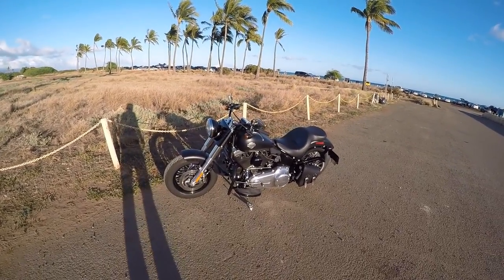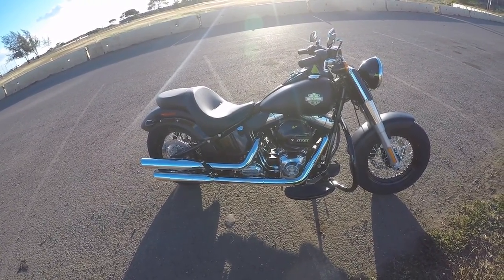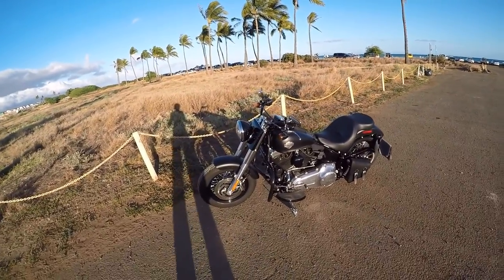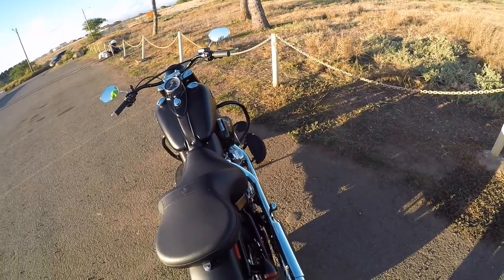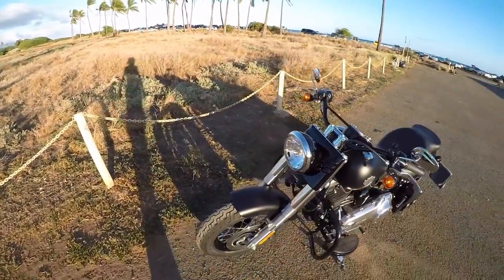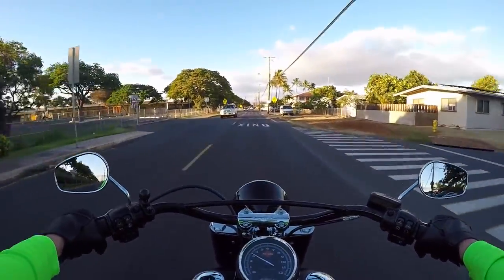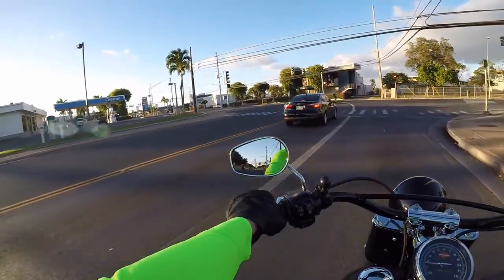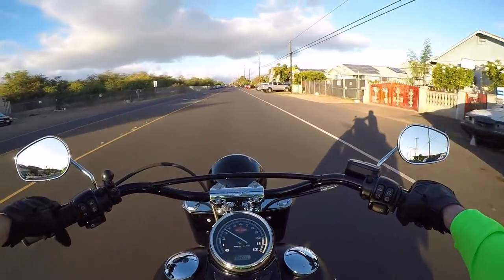2016 Harley-Davidson Softail Slim Review - AMAZING BIKE!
2016 Harley-Davidson Softail Slim Review where I explain how awesome and comfortable this amazing motorcycle is!

Then I take it on a short evening ride around town speaking on my thoughts of other types and styles of motorcycles. Harley-Davidson Softail Slim Review!

***MY GEAR***

***My OEM and Aftermarket Motorcycle Parts***